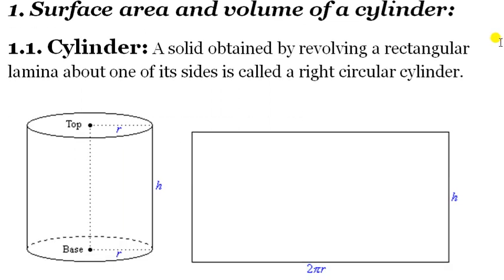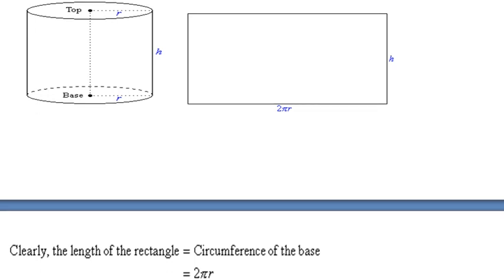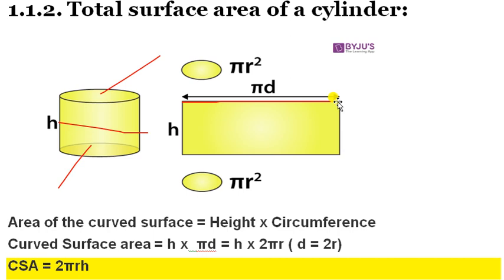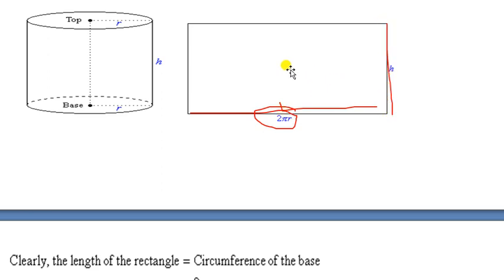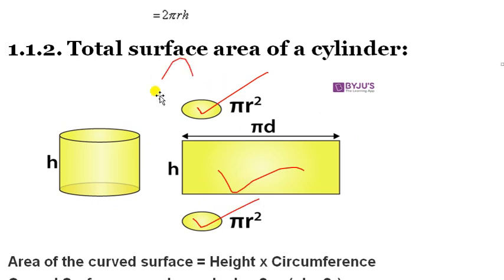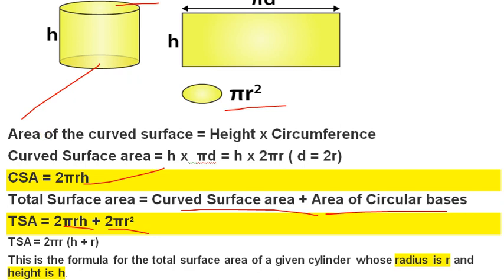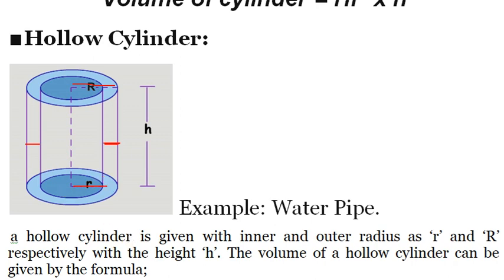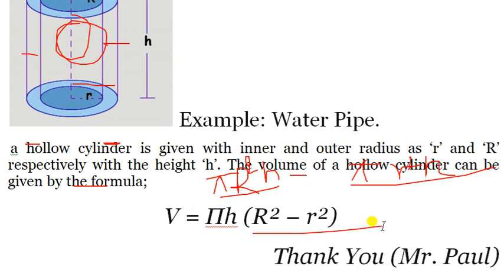Mensuration , Part - 2 II Cylinder II Formula II Class X (ICSE) II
If you want to live a Happy life, tie it to a Goal, not to people or things.
Use your  Ear phone to listen properly !!!